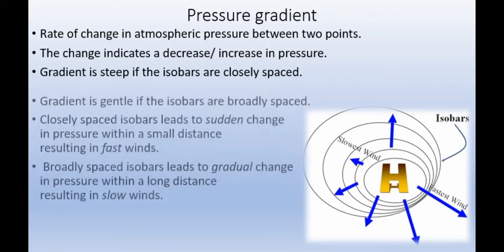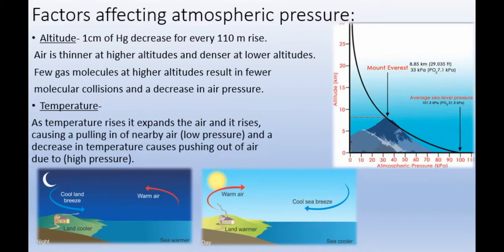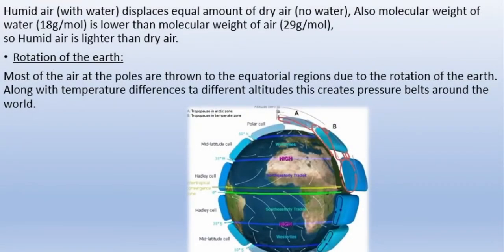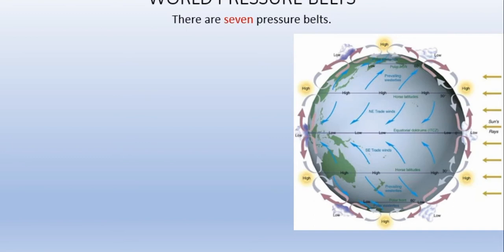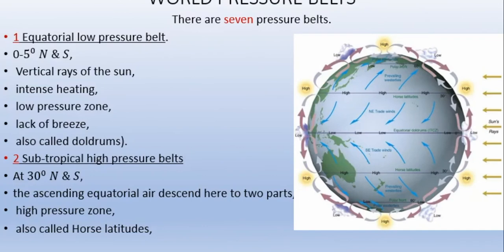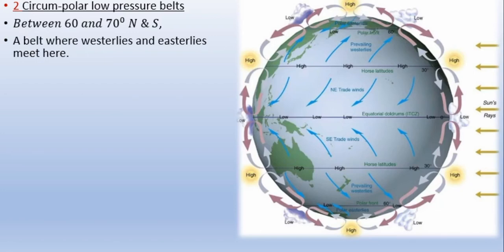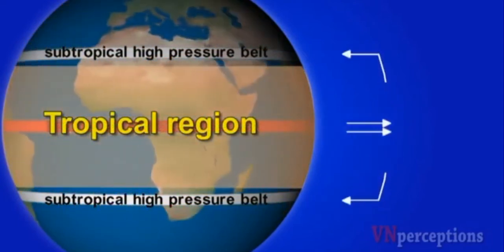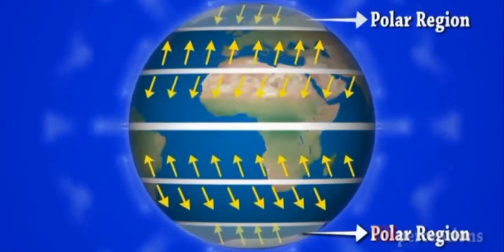Factors affecting Air pressure